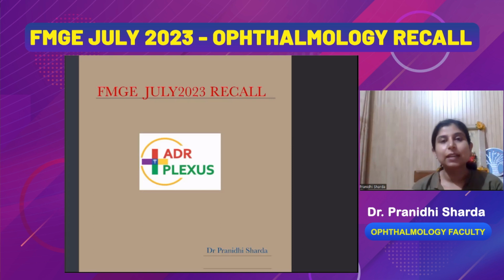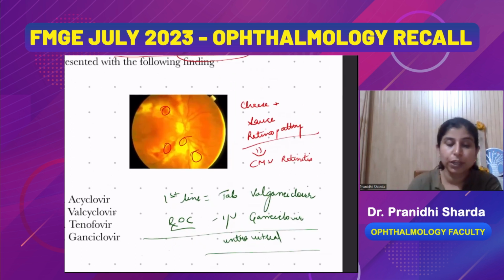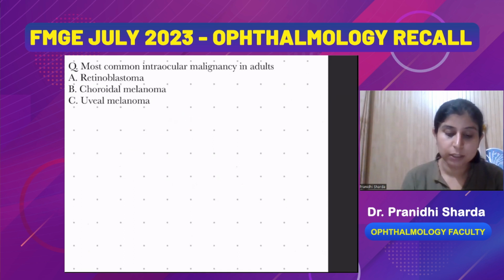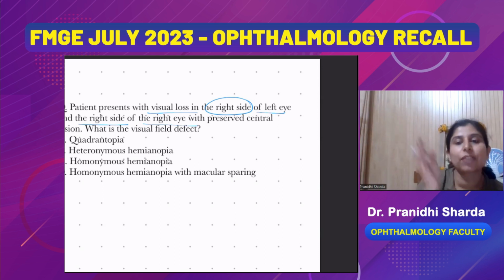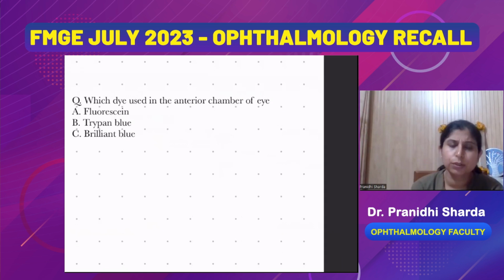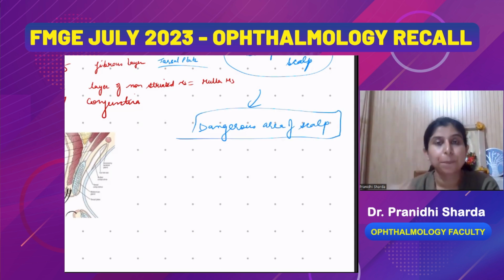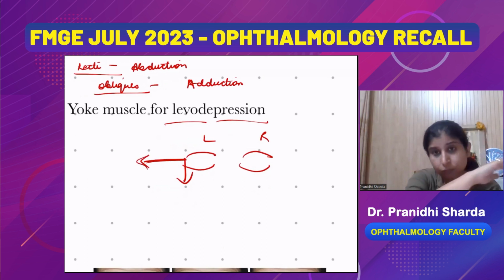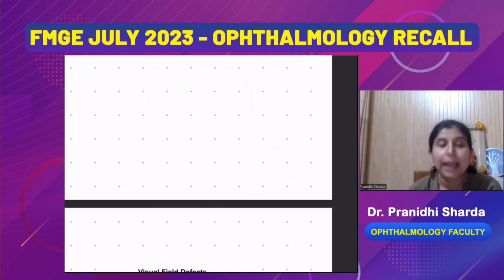🎓 FMGE July 2023 EXAM UNPACKED: Expert Insights & Analysis with ADrPLEXUS - OPHTHAL by DR PRANIDHI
"🎓 FMGE July 2023 EXAM UNPACKED: Expert Insights & Analysis with ADrPLEXUS - Your Ultimate Guide to Success! FMGE2023"

Get ready for an unparalleled exploration of the FMGE July 2023 exam with ADrPLEXUS's Exclusive Recall Session! Join our panel of distinguished medical educators as we dissect the questions and structure of this crucial exam. With ADrPLEXUS, you are not just reviewing the content; you are understanding the logic and concepts behind the questions. Our unique blend of expert analysis, interactive discussions, and in-depth insights will arm you with the knowledge you need to tackle future examinations with confidence. Your success in medical examinations is just a click away.